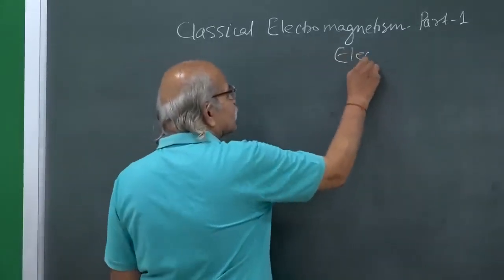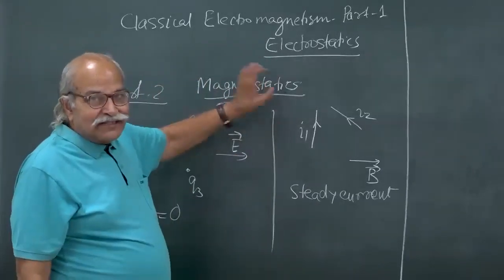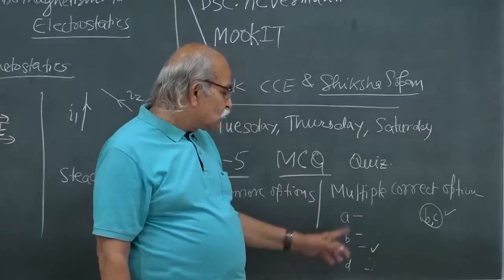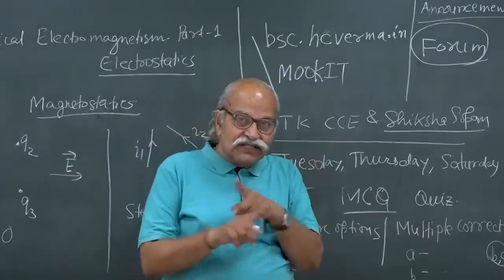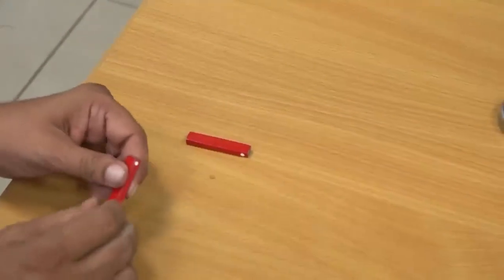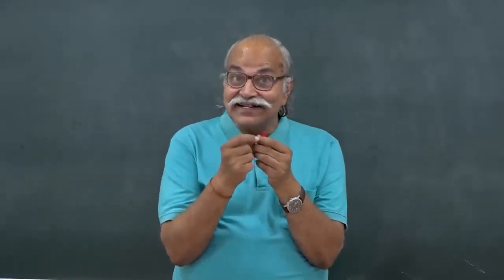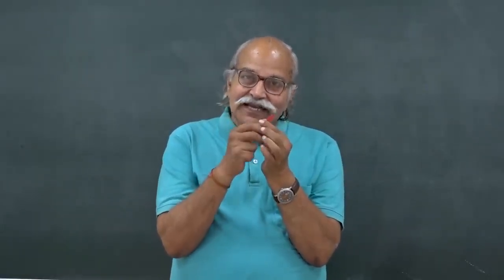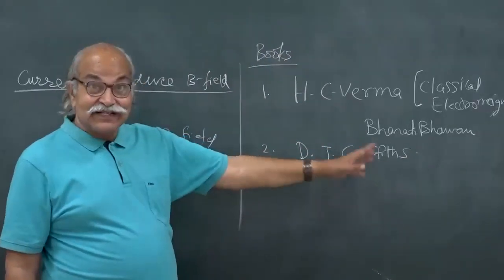Lecture 1 : The cource structure and the basics of magnetostatics : by Prof HC Verma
HC VERMA
from very basic to advance  in bsc and msc lavel and also for any exam
IIT CUET JNU BHU

Topic:
electrostatics
magnetostatics
bar magnet
current carrying wire produce magnetic field